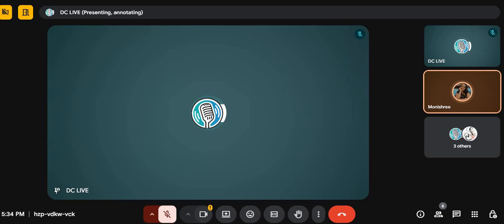Grammatist by Monishree G ( 6th April 2026 ) | M - Series